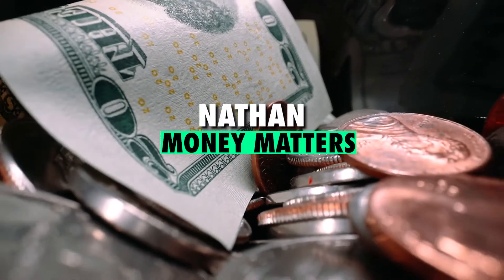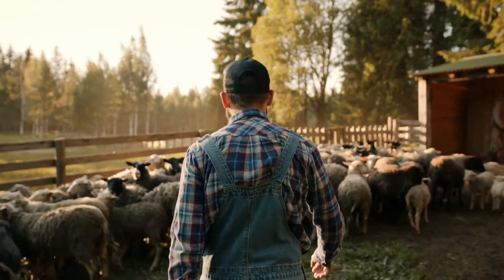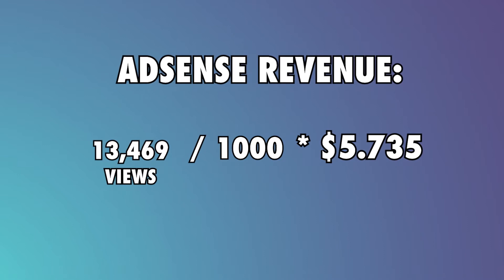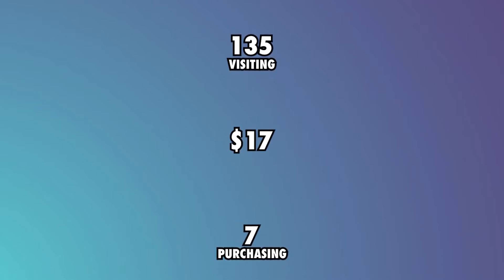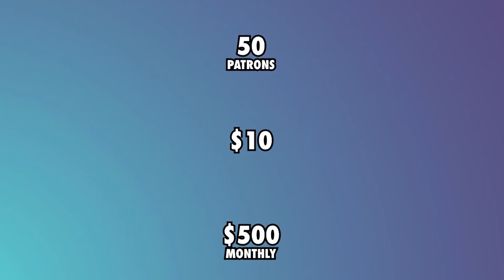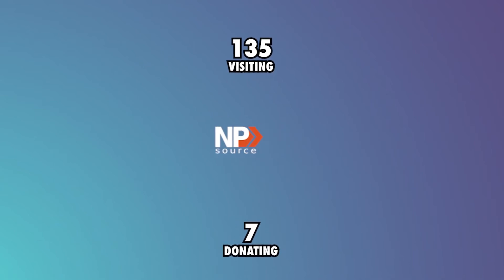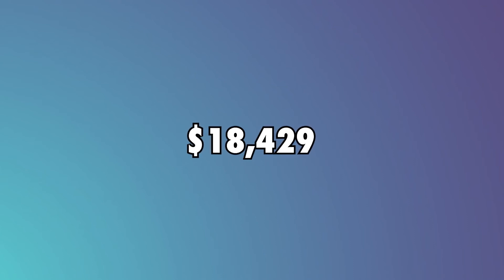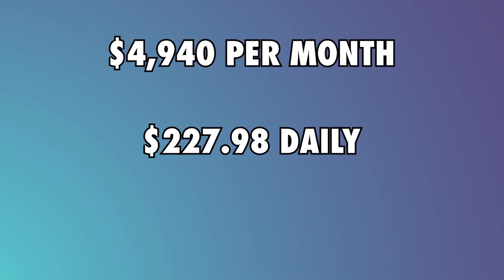Delving Into Pet Goose George's YouTube Earnings (The inside story)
Delving Into Pet Goose George's YouTube Earnings (The inside story) Today I will take you through Pet Goose George and see how much they make on YouTube.

Pet Goose George is an animal-friendly YouTube channel owned by owner bob. Bob posts videos on his channel with his pet dogs, cat, armadillo, and possum among other animals. Pet Goose George was created when bob took a couple of newly hatched geese from a woman who was closing up her farm property back in the spring of 2016.

►AdSense
According to their channel’s social blade metrics they get an average of 13,469 views per day. According to Income Stream Builders, their channel gets an average CPM of $3.47 as the content focuses on the lifestyle niche, while Looxcie puts their CPM between $5 and $8 because the channel is based in the US.

►Merchandise
Pet Goose George sell apparel on their website at an average cost of $17.

►Taxes
They currently live in the United States, City of Hayward Wisconsin, so they will pay about $5,475 Federal tax $5,639 FICA tax, and $3,326 state tax.